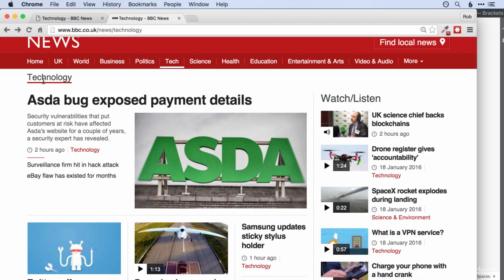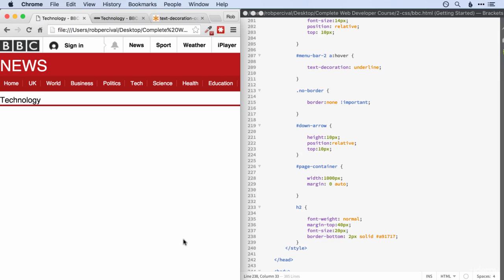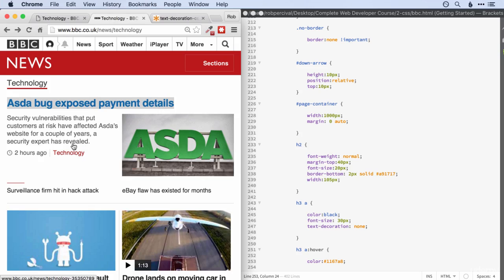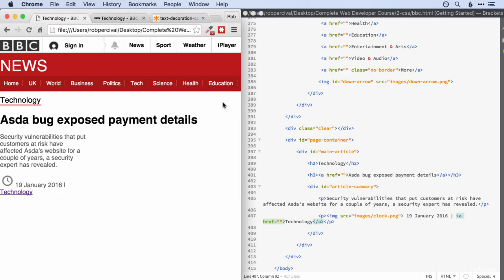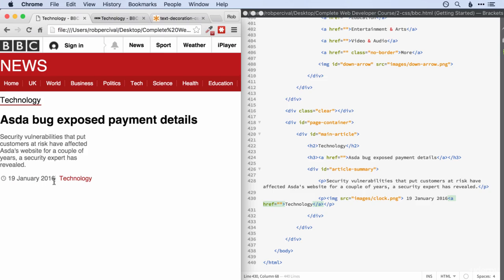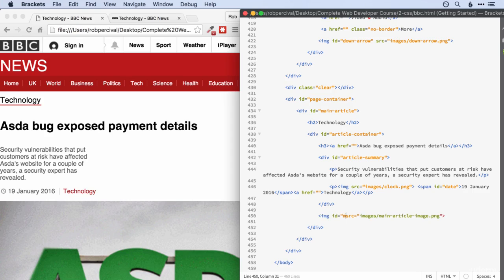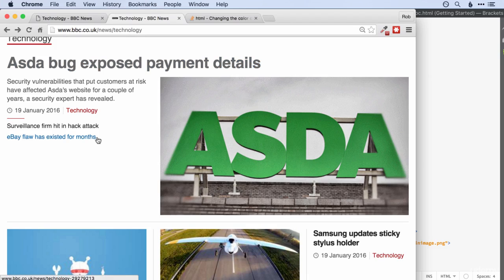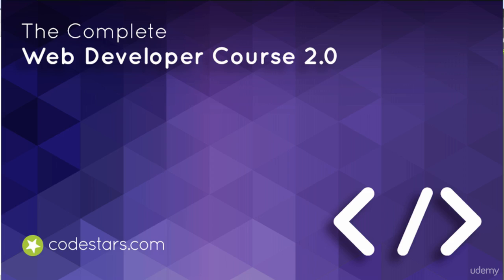CSS Project BBC News Website (3)